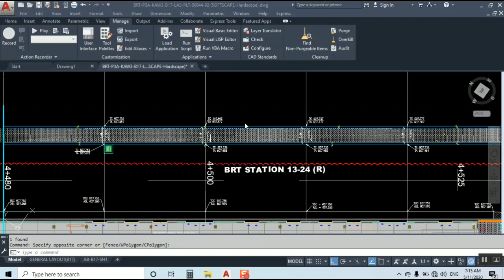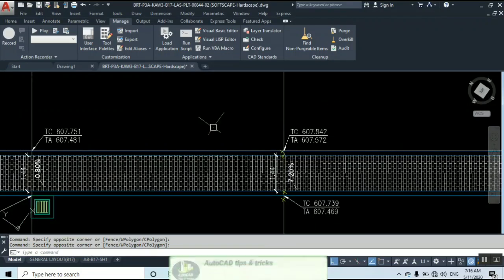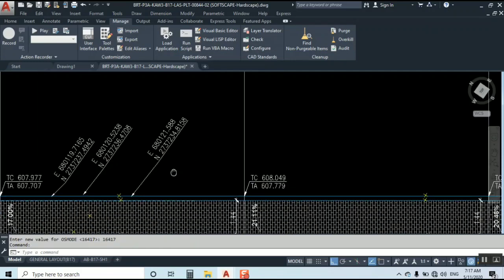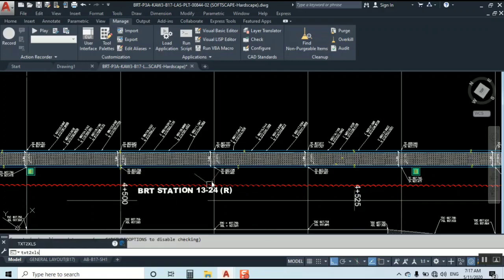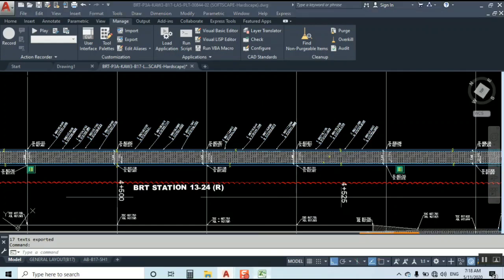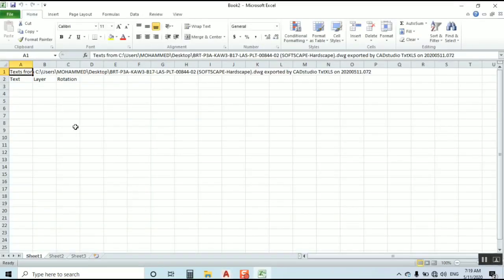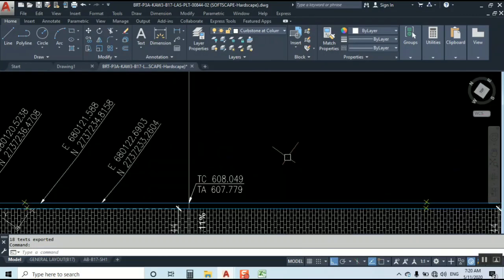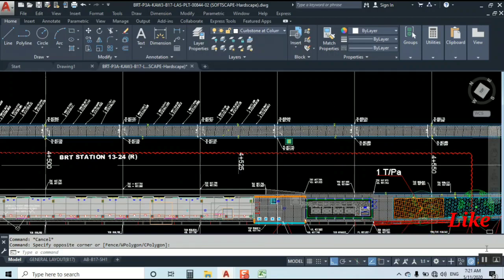How to Export existing created cordinates, Levels and any other text to Excel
Here you are going to learn how we can export existing coordinates, Levels & any other test so I have lisp which can help you to export any type of text levels so stay tuned watch till end.